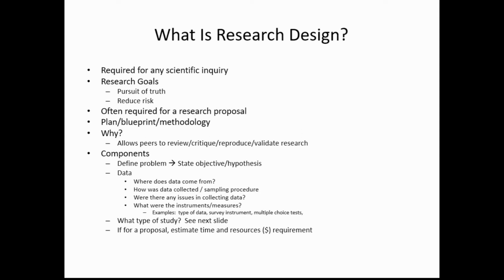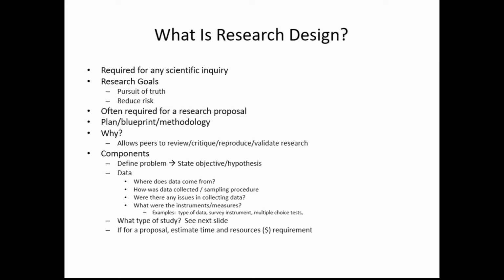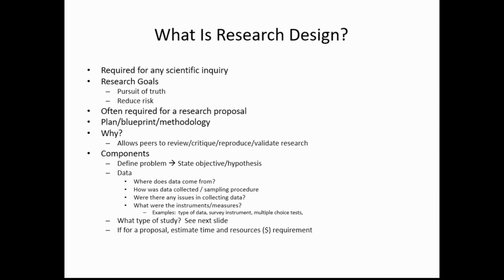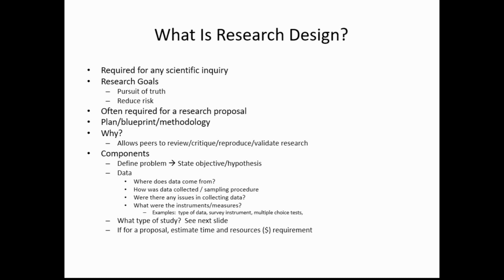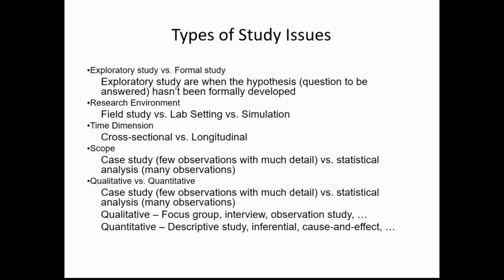Regression - Research Design